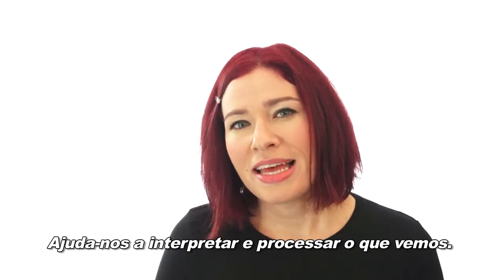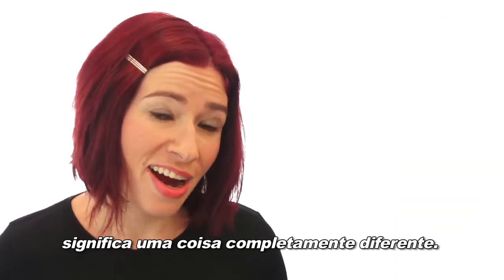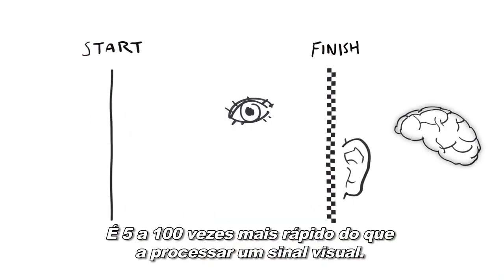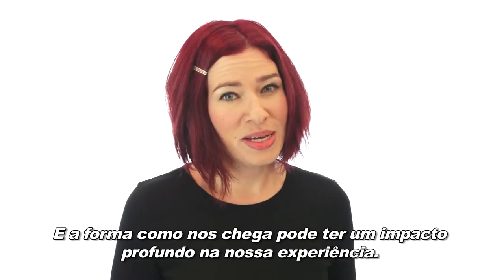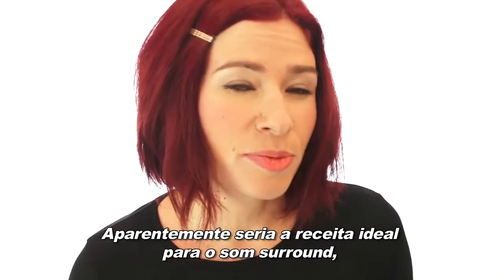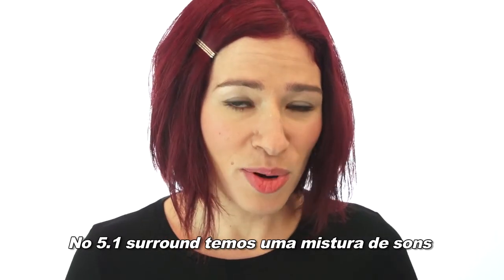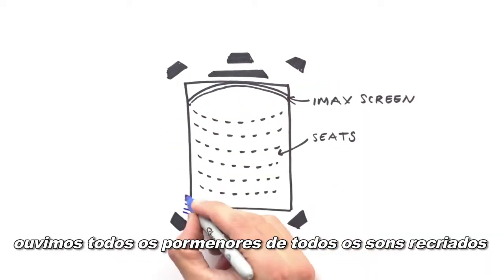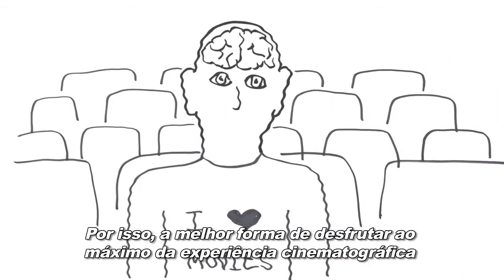IMAX - Explicação sobre o som (HD)